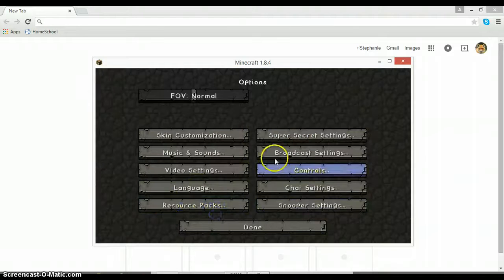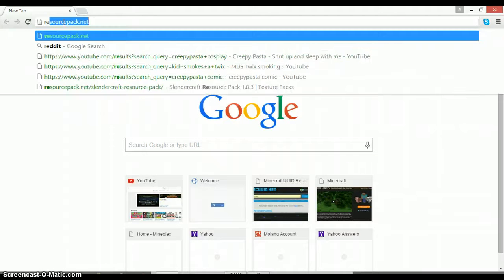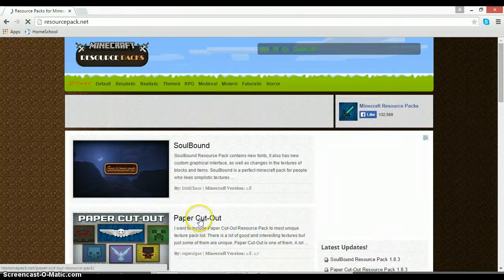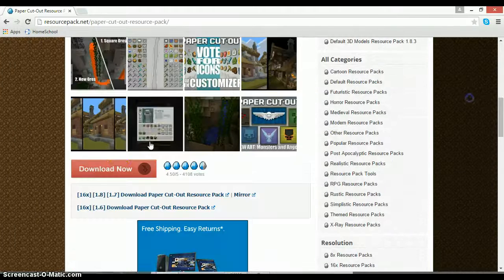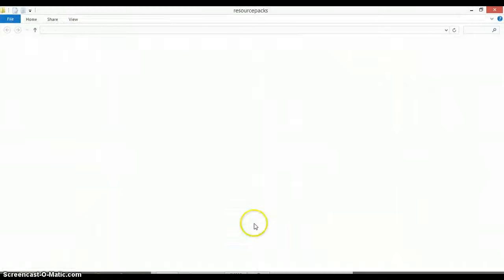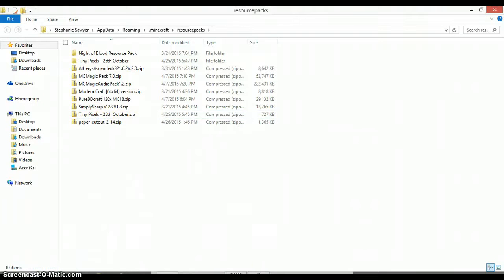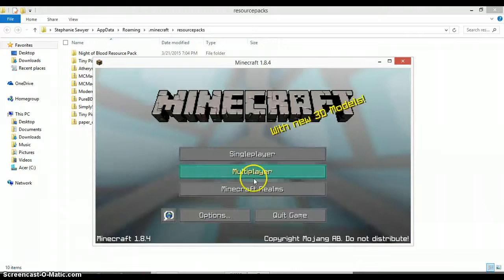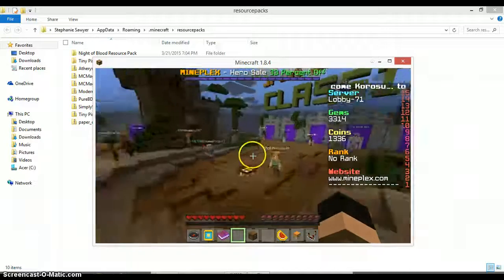How To Install a Texture Pack | MY VOICE?!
Hey Guys, this is my first video where I actually talk! But this shit mic makes it where it sounds muffled .-. sorry guys. Anyways hope you enjoyed!